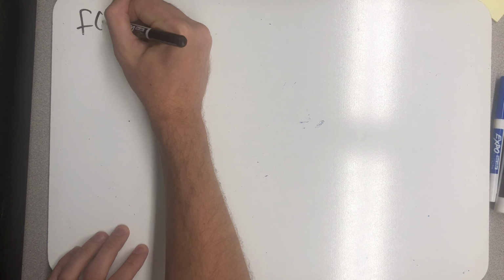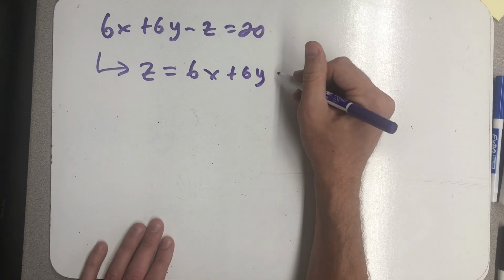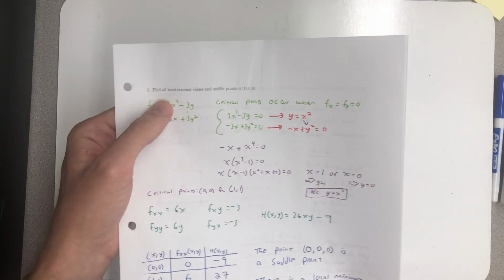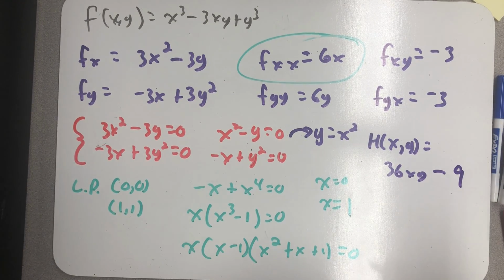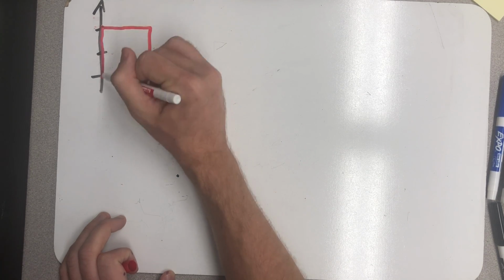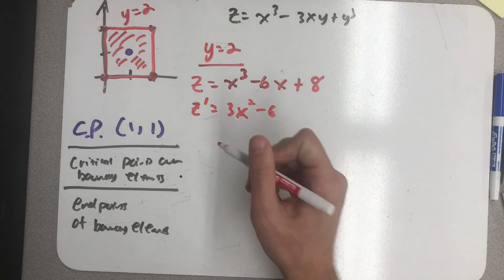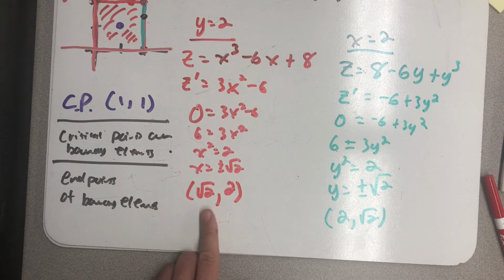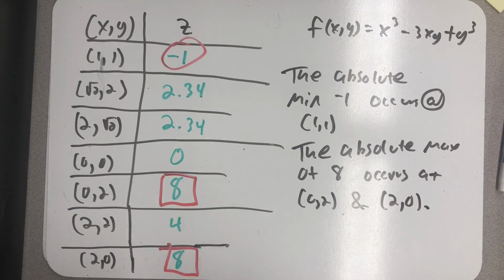Problems from Week 8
In these problems we find a tangent plane to a surface, a differential, local extreme values, a saddle point, and absolute extreme values.